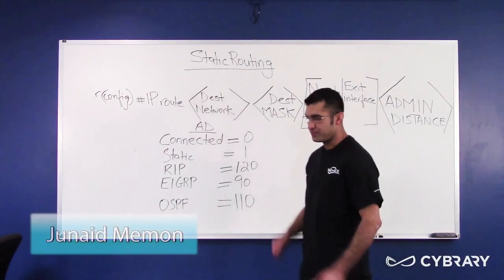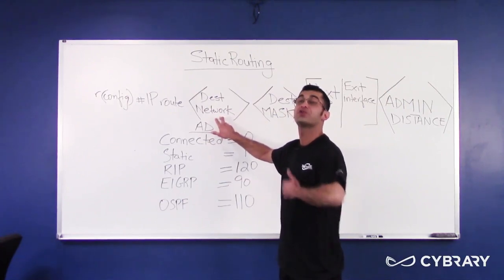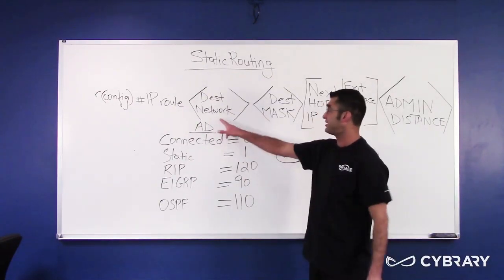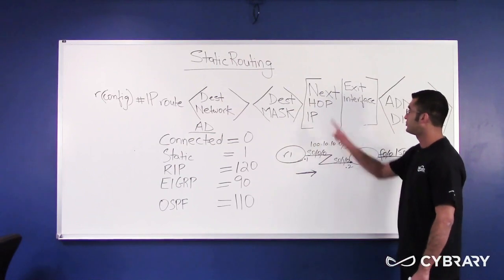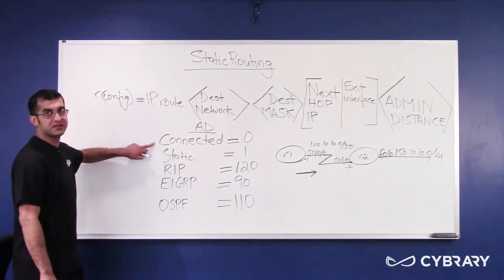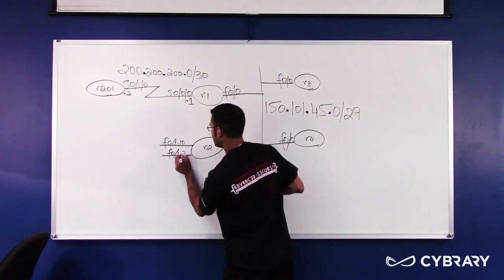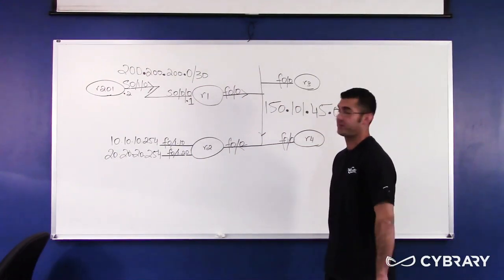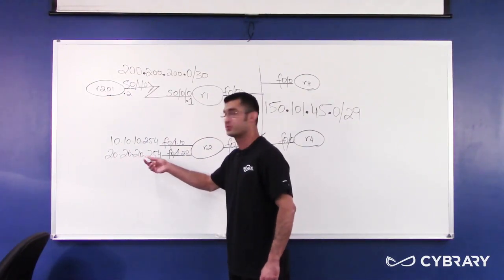35 Layer 3 Static Routing